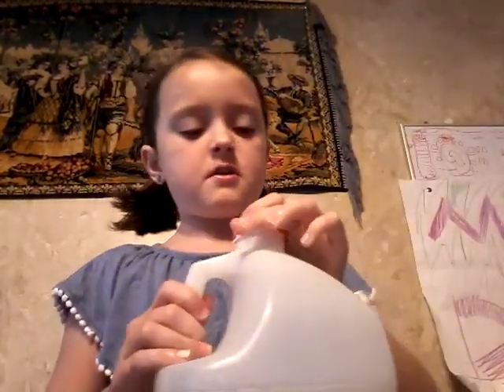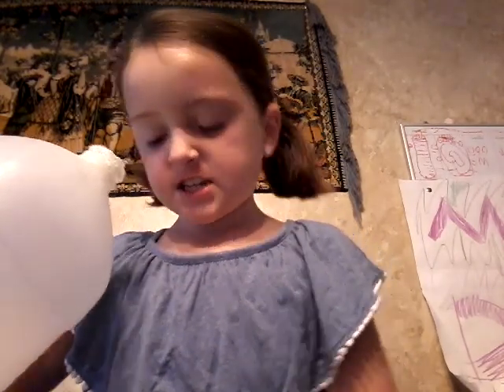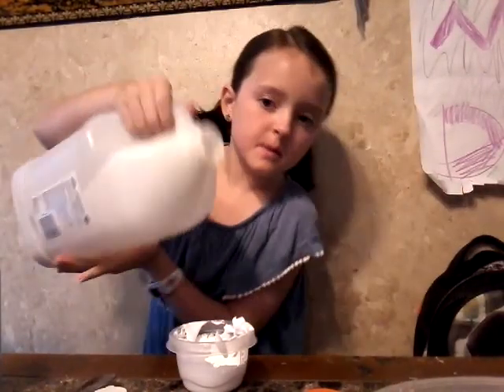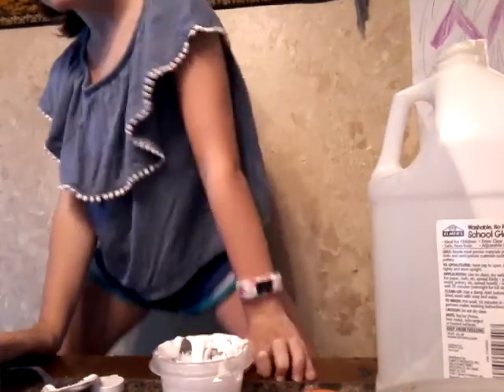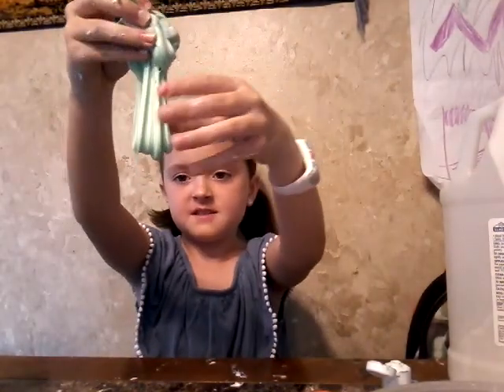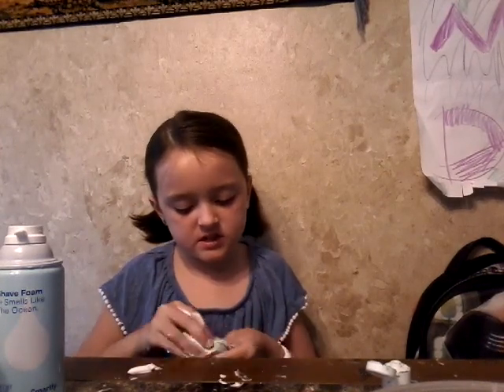making slime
so fun